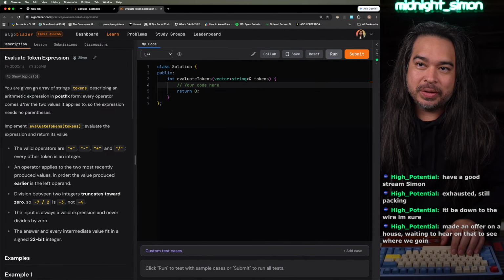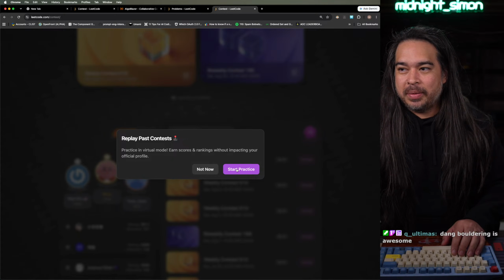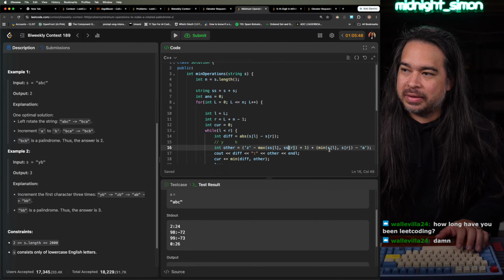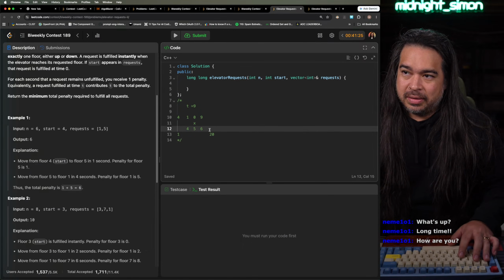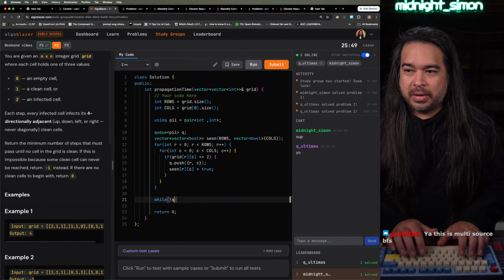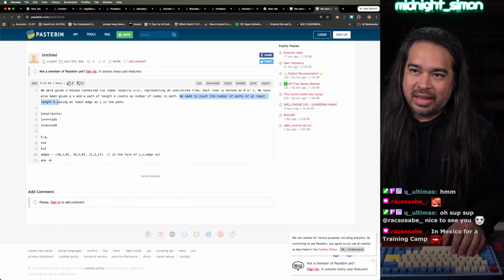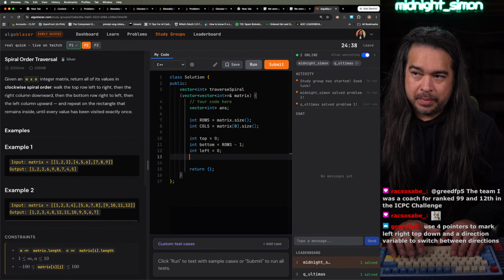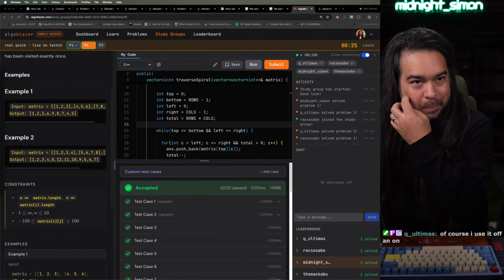LeetCode Contest Warm Up / AlgoBlazer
working on:
AlgoBlazer.com - Practice Data Structures & Algorithms with other people